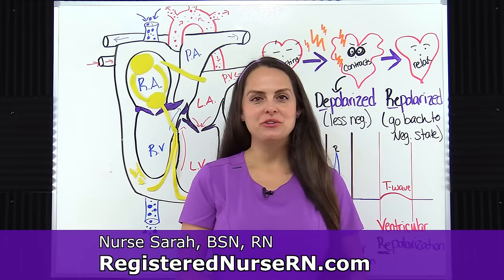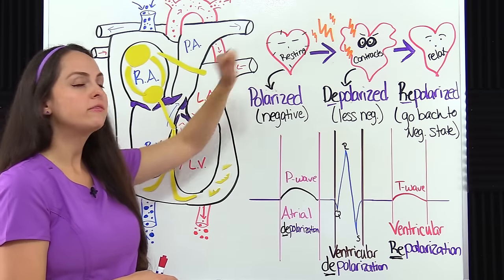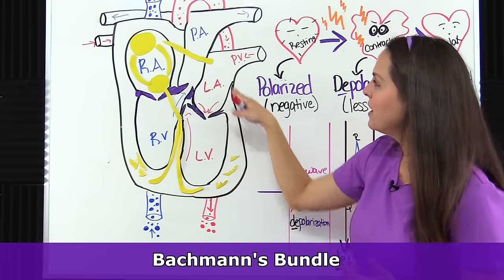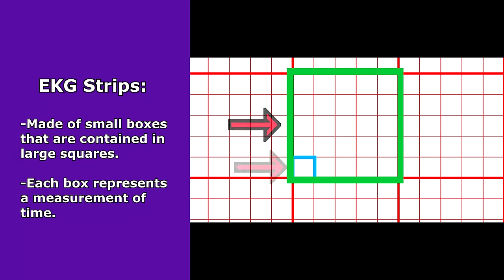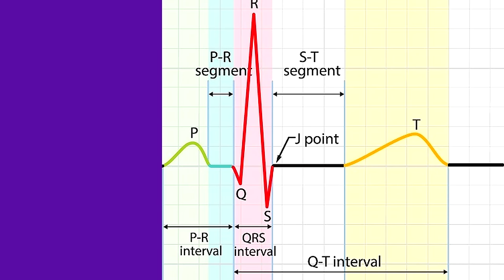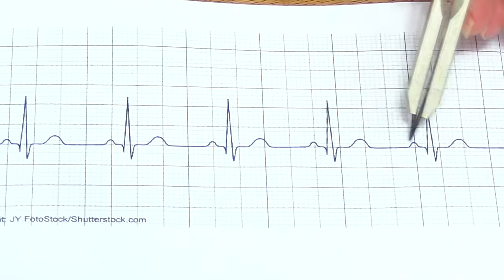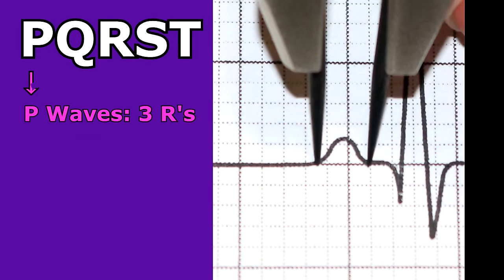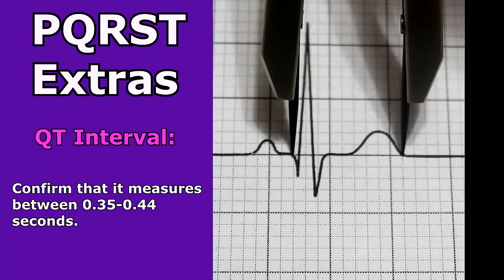EKG/ECG Interpretation Basics Nursing NCLEX | QRS Complex, P Wave, T Wave, PR Interval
EKG / ECG interpretation basics nursing NCLEX review made easy. What is the meaning of EKG or ECG? This stands for electrocardiogram, which assesses the electrical conduction system of the heart.

As a nurse, you'll want to be familiar with basic ekg/ecg interpretations, how to identify heart rhythms, P waves, T waves, PR intervals, QRS complexes, PR segments, ST segments, J point, QT intervals, and so forth.

In this video, Nurse Sarah breaks down EKG basics and gives examples of how to measure different parts of a 6-second EKG strip.

EKG/ECG strips contain small boxes that are found within larger boxes. These boxes represent units of time in seconds. Smaller boxes represent 0.04 seconds, whereas larger boxes represent 0.20 seconds.

If you need help with more EKG interpretation and heart rhythms, you might want to view our playlist below: